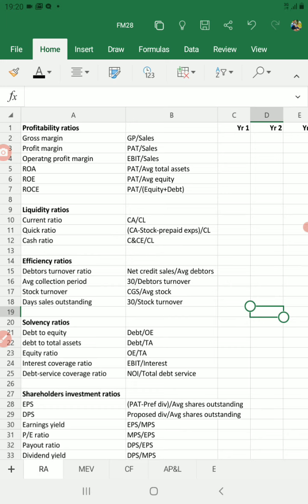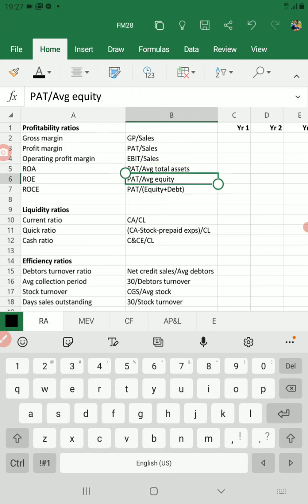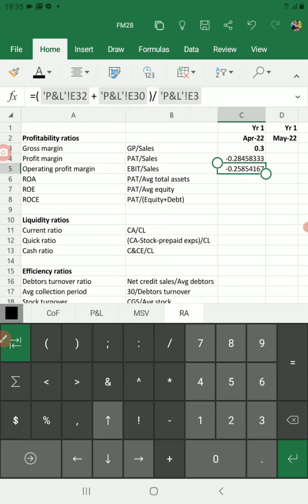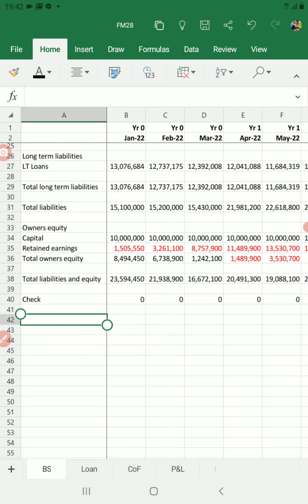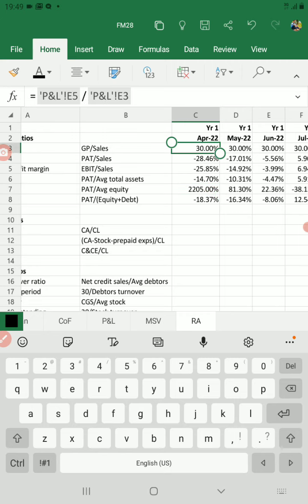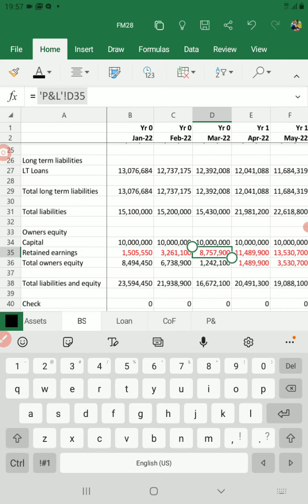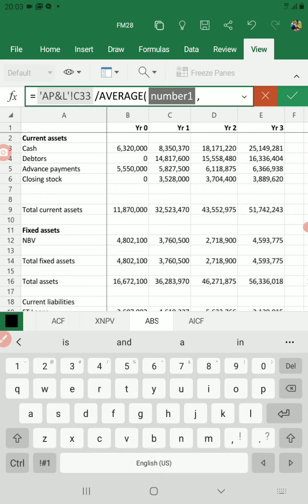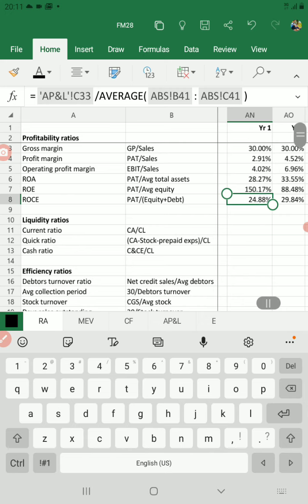Financial modeling using Excel on Android - Lesson 29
In this tutorial, we are going to learn how to do profitability ratio analysis on our projected financials.